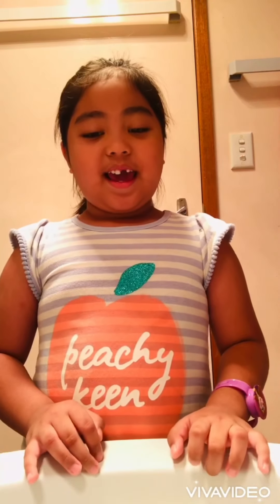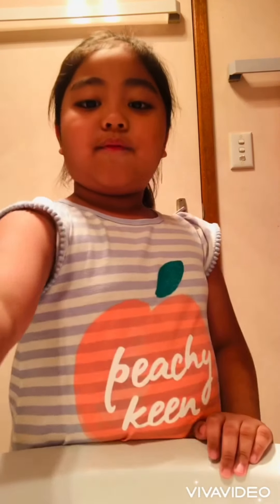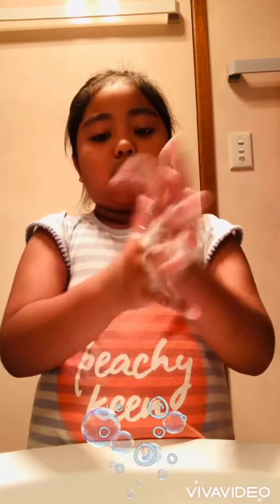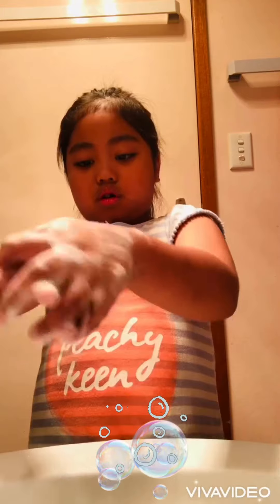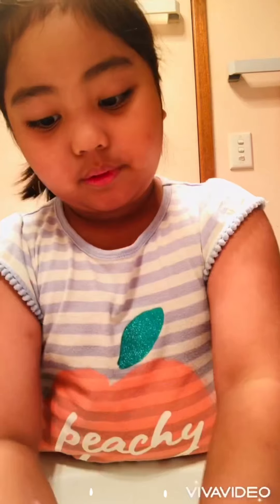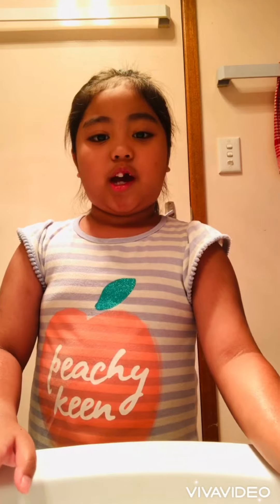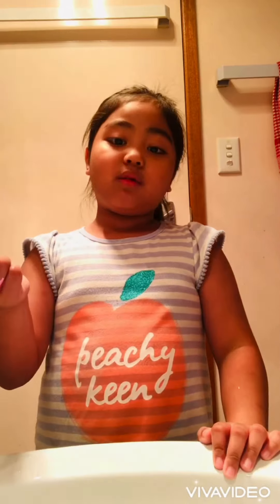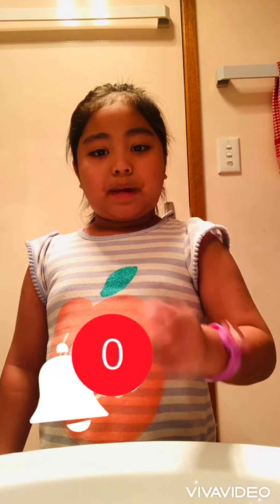New PALMOLIVE model??? 🤩😍🥰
💕How to wash hands properly~iah💕